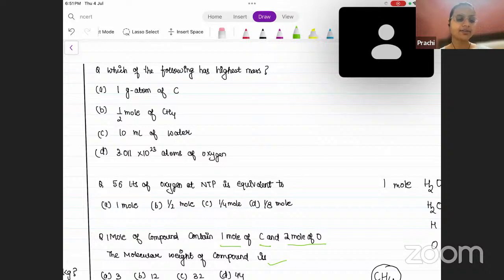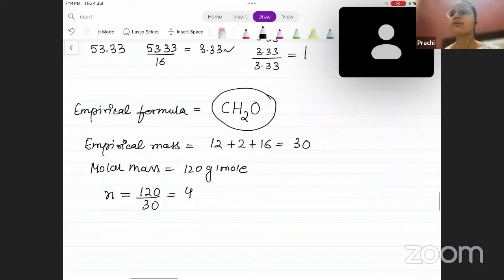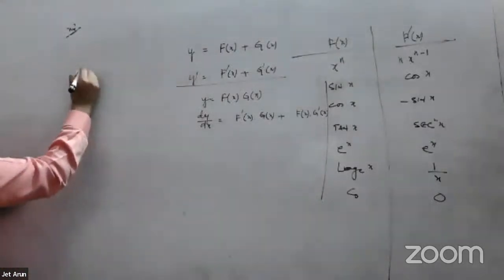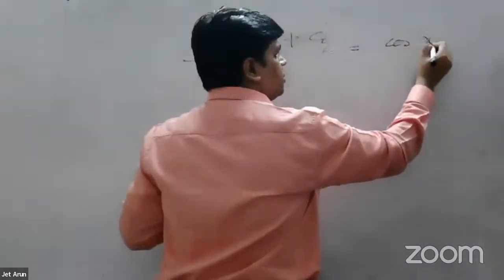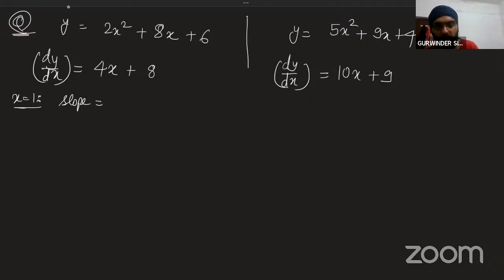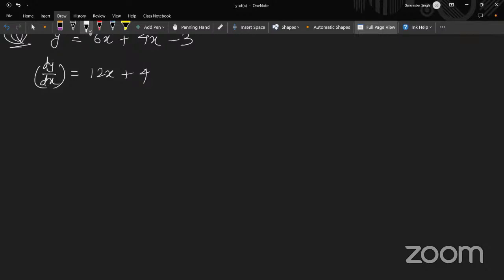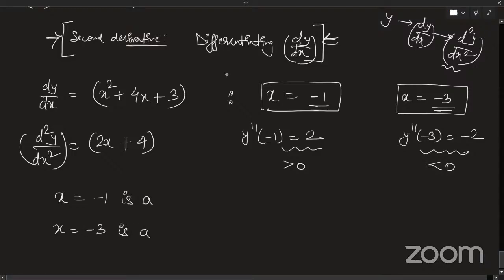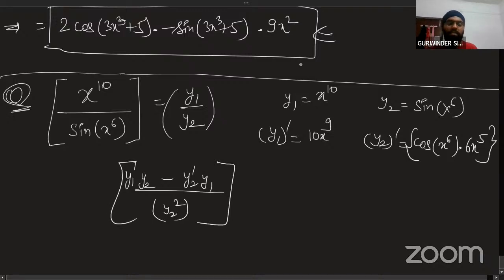IIT-JEE/NEET 04.07.2024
IIT JEE / NEET COACHING